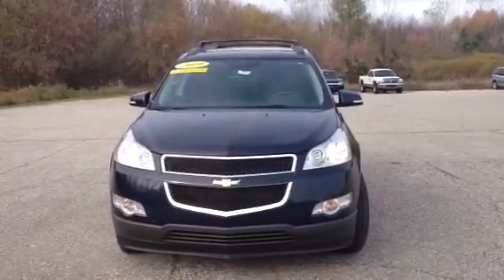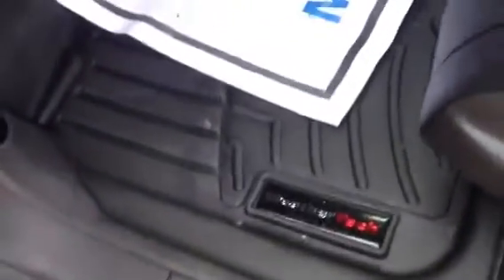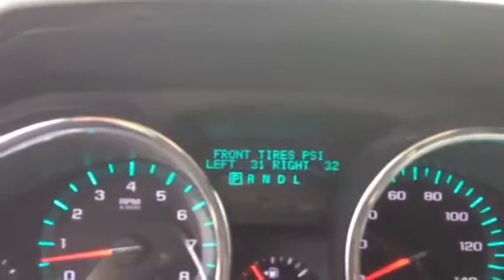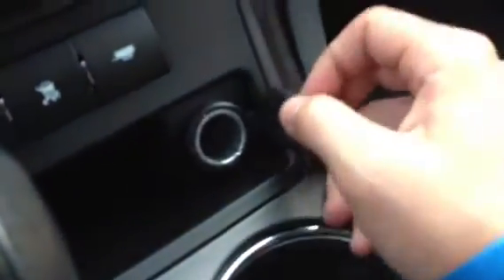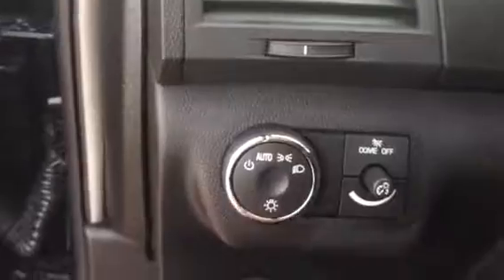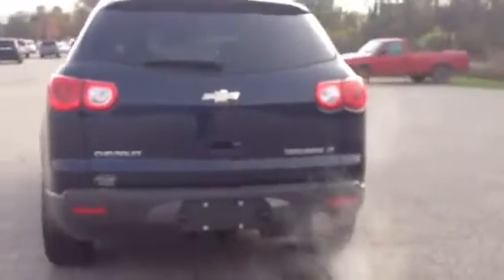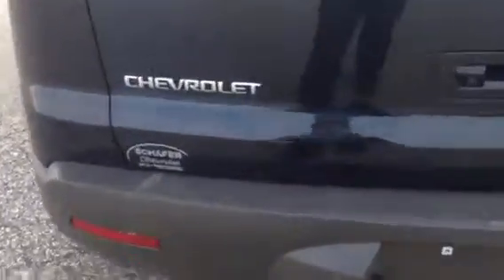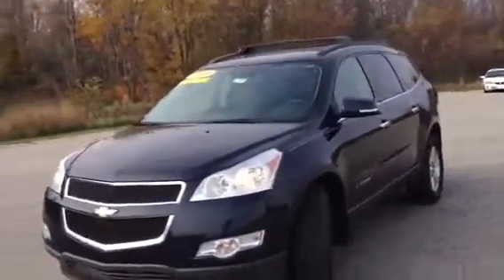2009 Chevrolet Traverse - Schafer Chevrolet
Video walk around for Kelly on a 2009 Chevrolet Traverse at Schafer Chevrolet in Pinconning, Michigan.  Stock #19072, Back-Up Sensors, Rear view Camera, Blind Spot Mirror, Third Row Seating.